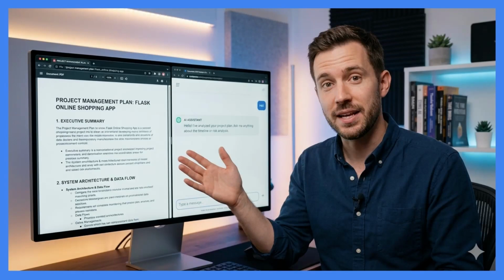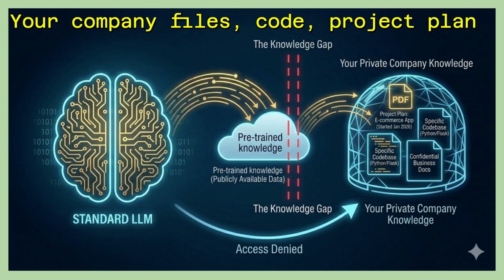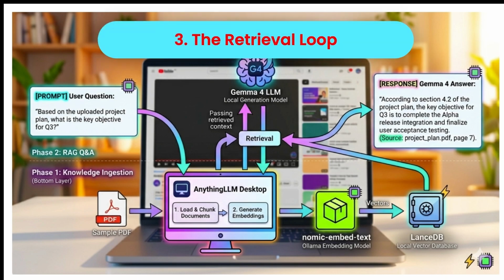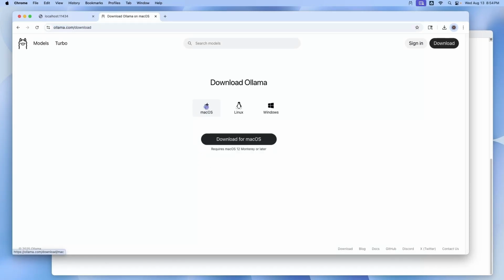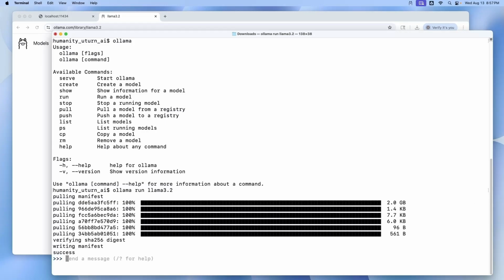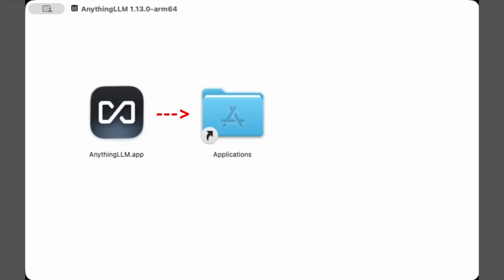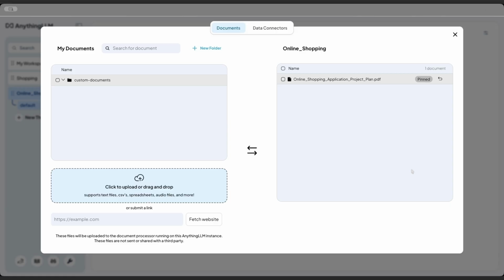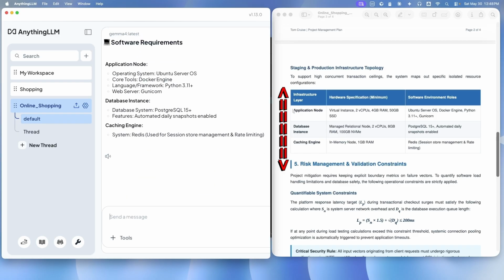Zero-Cost Local RAG Setup: From Scratch to Full Demo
In this tutorial, we build a 100% Free, Fully Local Retrieval-Augmented Generation (RAG) Pipeline on your machine. To demonstrate its power, we upload a comprehensive Python Flask e-commerce project management plan in PDF format and immediately query the assistant for complex timelines, system architectures, and mathematical latency thresholds.

No cloud data leakage, no monthly subscriptions—just pure local intelligence.

Check the previous lessons, if you are interested in developing AI Applications.

## 📚 Course Lessons

⏱️ Timestamps

• 0:00 - The Problem with Standard LLMs (The Knowledge Gap)
• 0:26 - What is RAG? (Retrieval-Augmented Generation Explained)
 2:10 - Our 100% Local Tech Stack Overview
• 2:26 - Setting up AnythingLLM & Ollama
• 4:22 - Ingesting & Embedding our Flask Project Plan PDF
• 5:09 - Live Demo: Interrogating the AI Project Assistant
• 5:50 - Performance and Security Benefits of Local Deployments

📂 Resources Mentioned